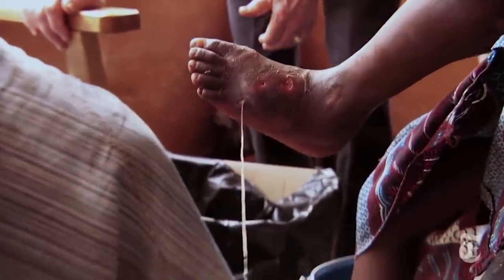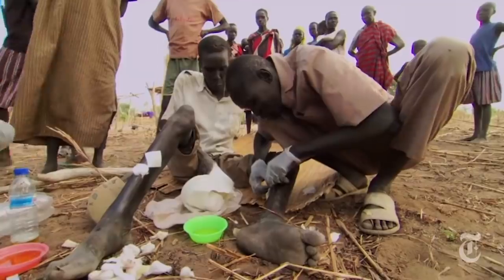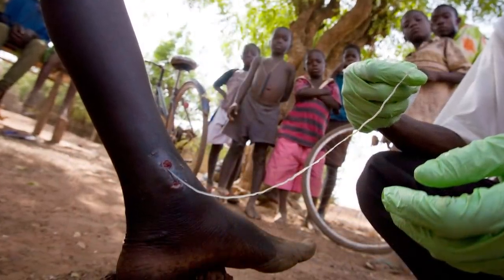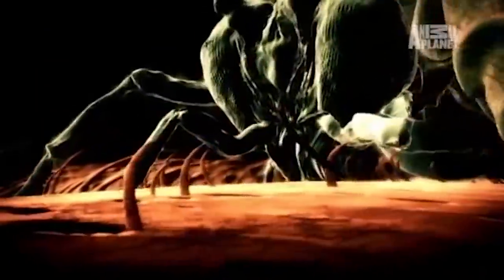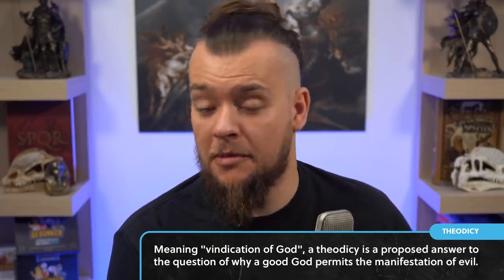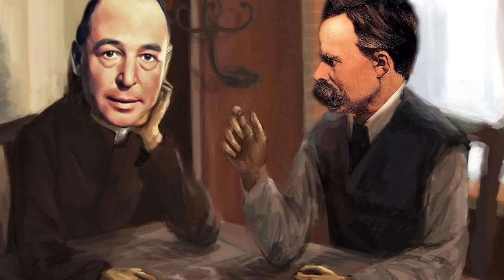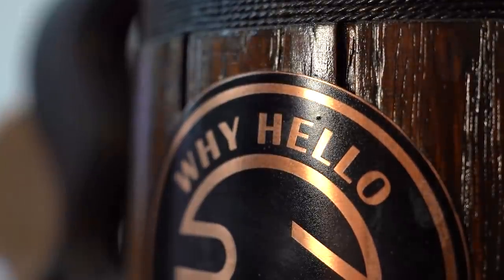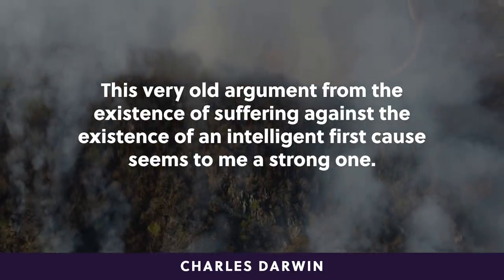God is an Utter Maniac | Stephen Fry & Jordan Peterson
A special thank you to patrons and members of the channel:

Wes L | Neil McGinn | Lord Marvel | Yair Scachar | Tanja | Kharnage0117 | Thor S | Curt Robinson | Louis Somers | Sledge | Leburv | Valter Liblik | Ahmed M. Abdelkareem | Celine H | Karthik | Luciano "Cobra" Paciornick

References:

1) An Atheist in the Realm of Myth | Stephen Fry | Jordan B Peterson Podcast - S4: E22

6) Parasites - Onchocerciasis (also known as River Blindness) | Centers for disease Control and Prevention
parasites/onchocerciasis/index.html